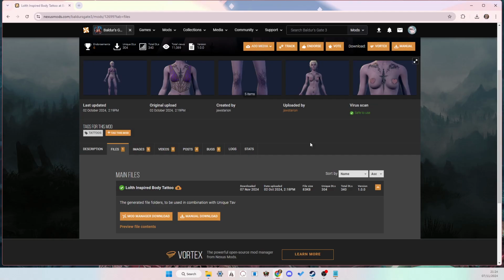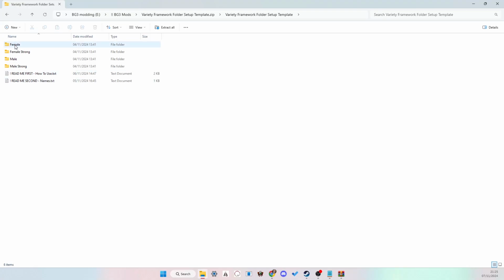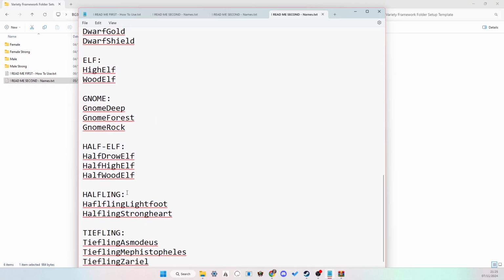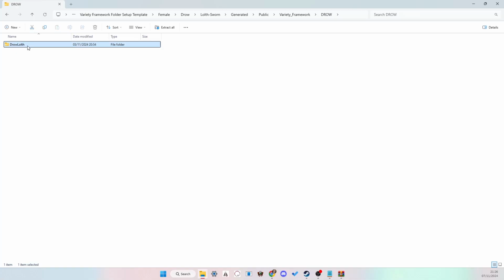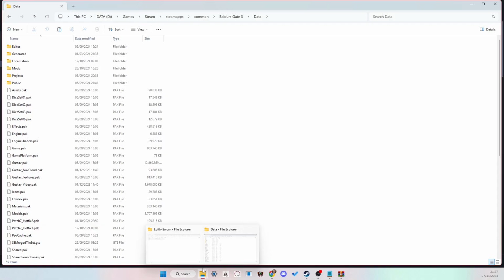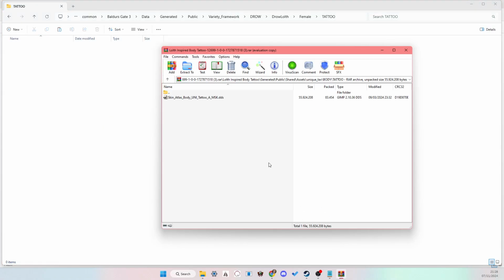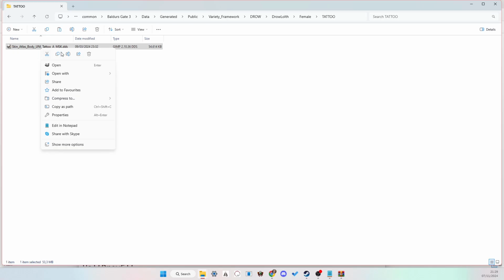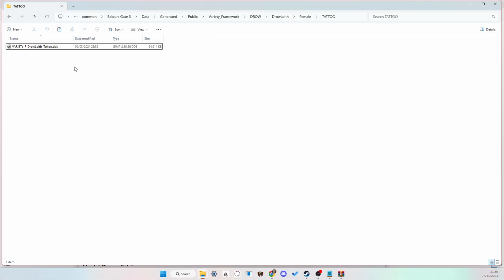BG3 Mods - Converting from Unique Tav to the Variety Framework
A step by step tutorial of how to convert AKA rename files set up to work with Unique Tav to work alongside the Variety Framework.